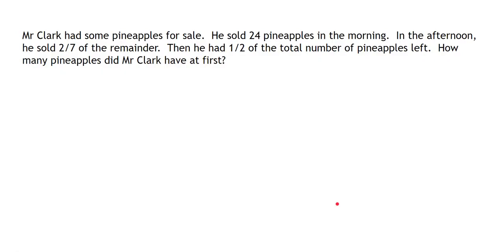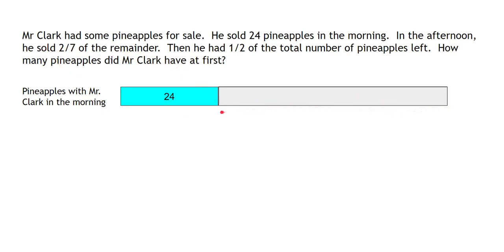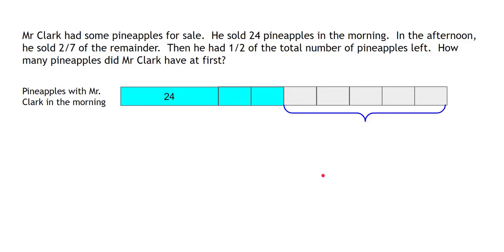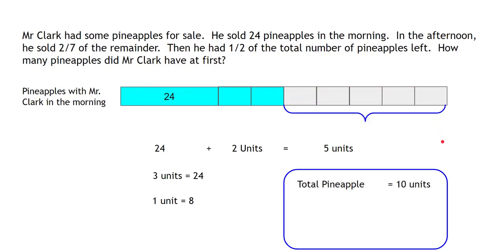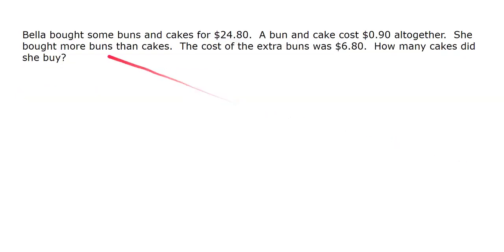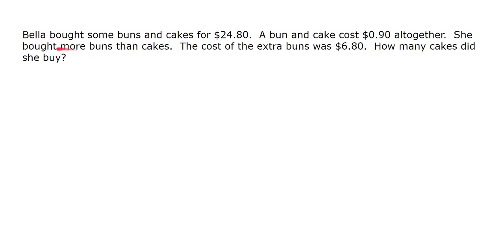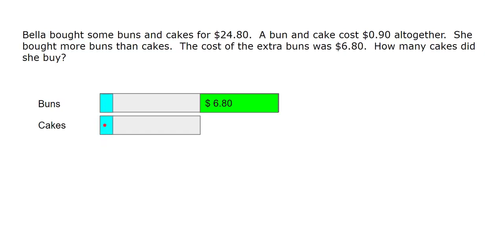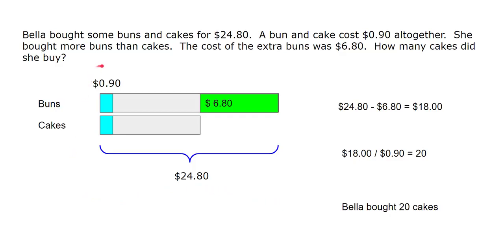How to solve word problems using models - Singapore Math - Fractions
In this video we solve a word problem.  we use both model method and algebra to solve the given problem. This problem involves Fraction.
Singapore math is an innovative method for teaching math to your kids, as it used model diagrams to demonstrate the concept visually while solving the problem. This video is applicable for Grade 5 and Grade 6.
00:00 Introduction
00:22 First Problem
04:40 Second Problem